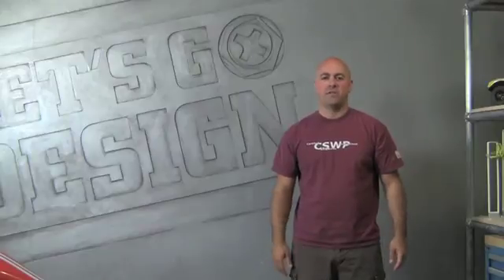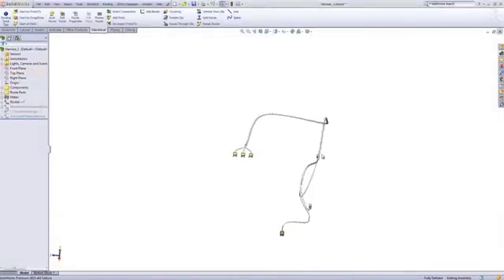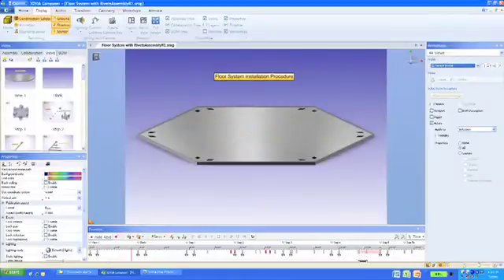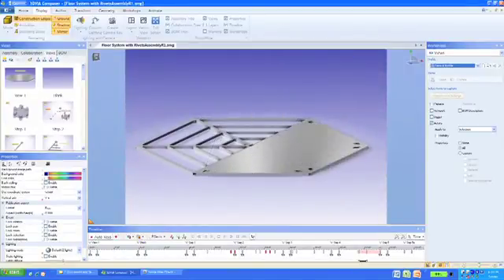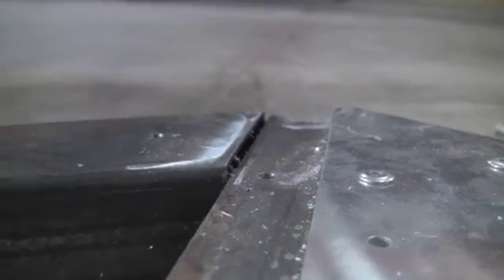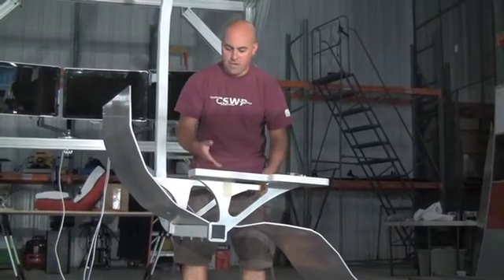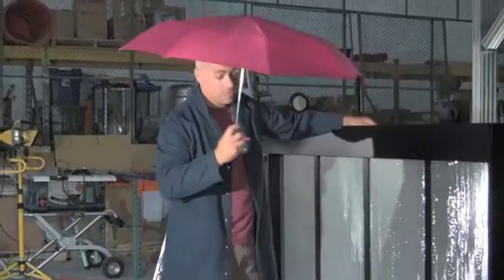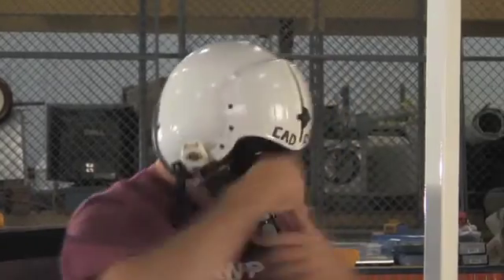Let's Go Design: The Ultimate CAD Chair Episode 5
In this episode, Jeremy Luchini starts assembling the CAD, and gets some help with assembly instructions from Cliff at 3DVIA.